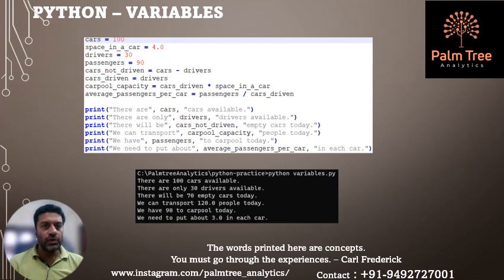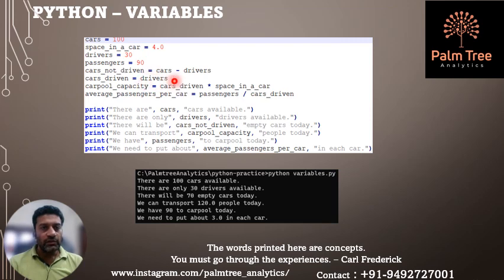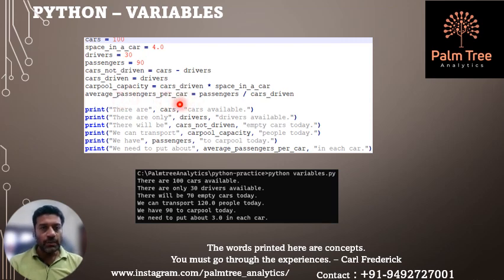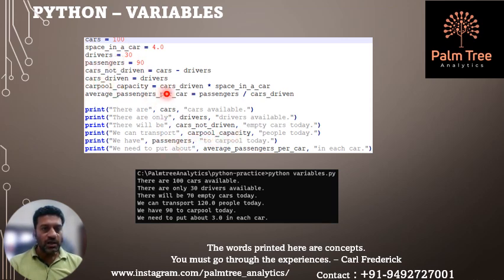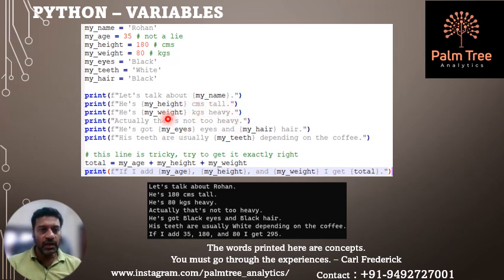Python-07. TOM Python Variables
This is one minute video about usage of variables in python programming